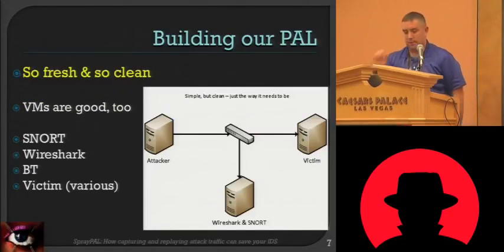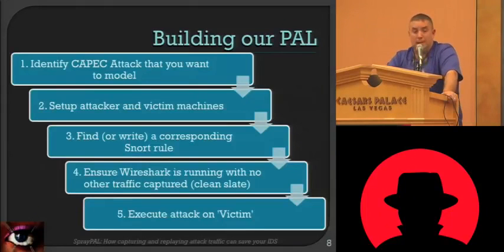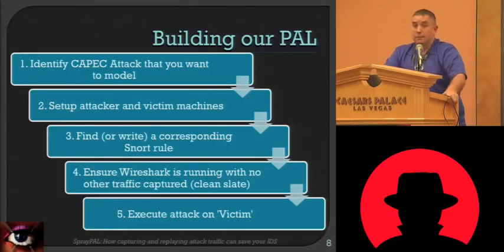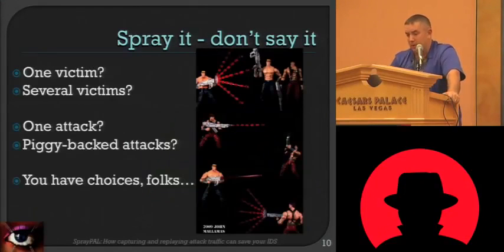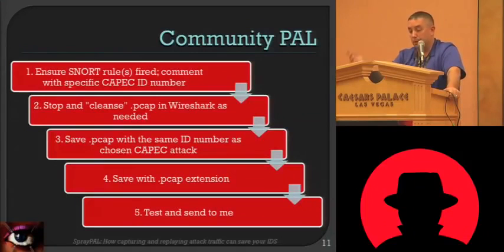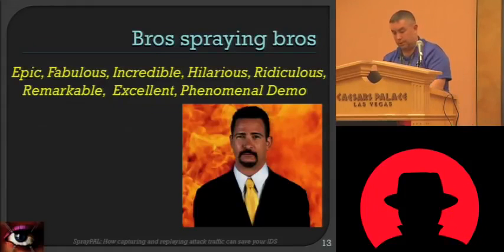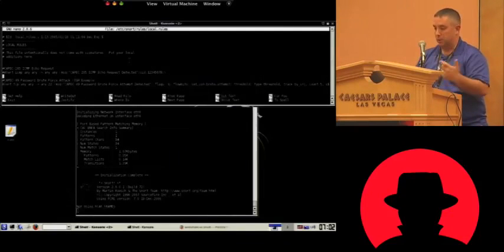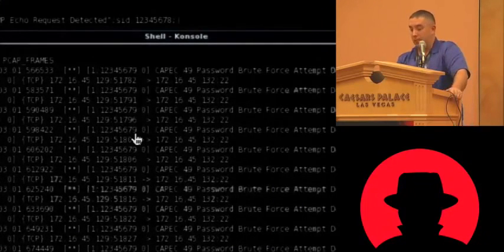SprayPAL Patrick Engebretson, Josh Pauli, Kyle Cronin Black Hat - USA - 2010